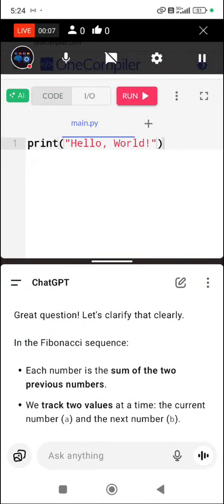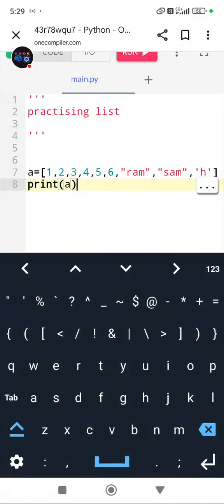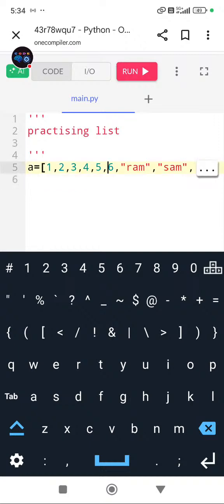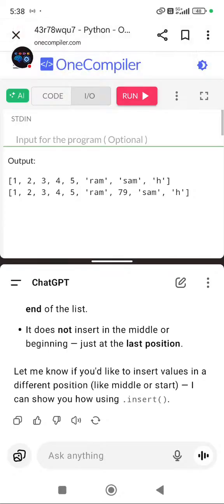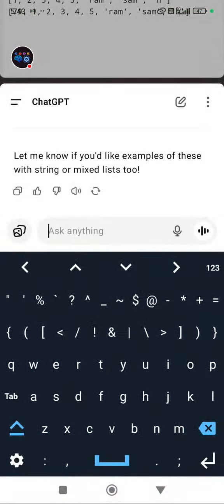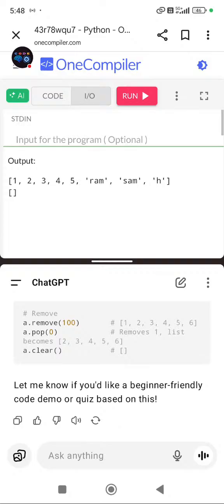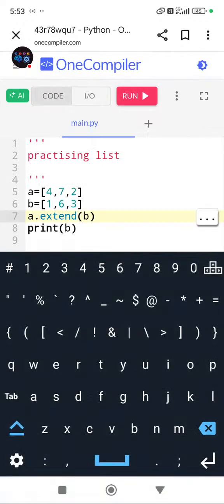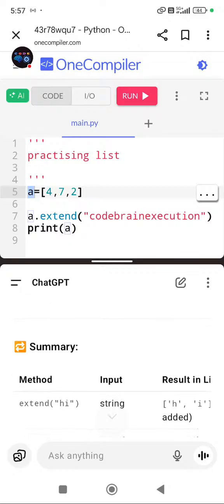day 3 list practice || codebrainexecution is live